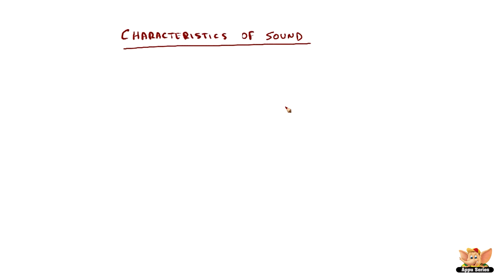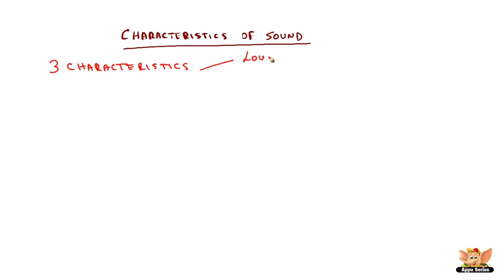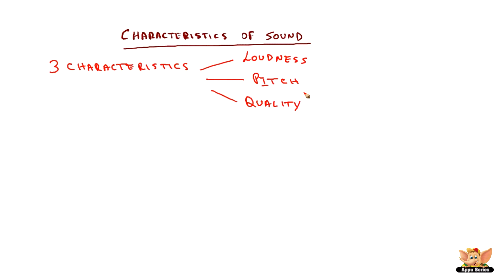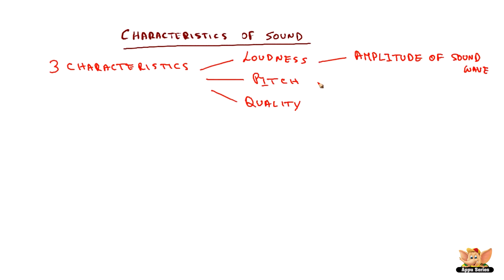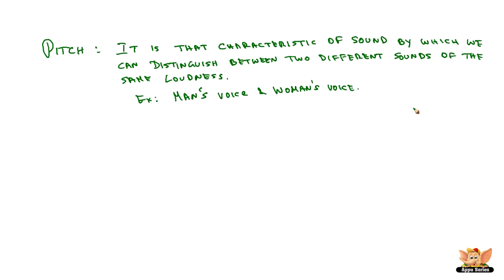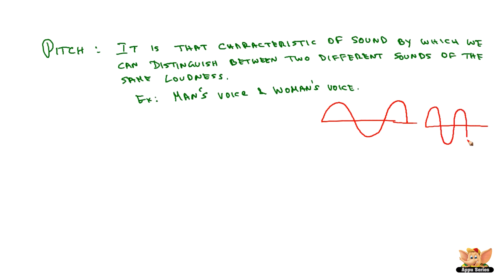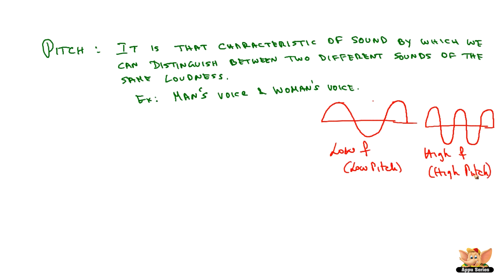Characteristics of Sound